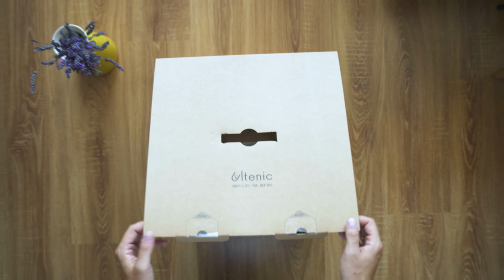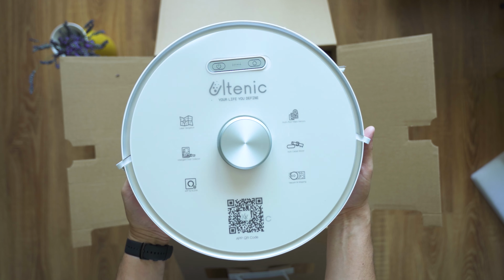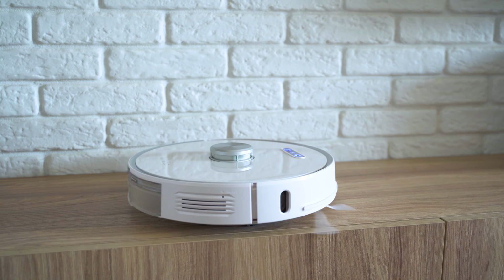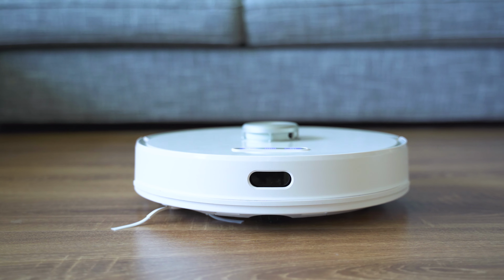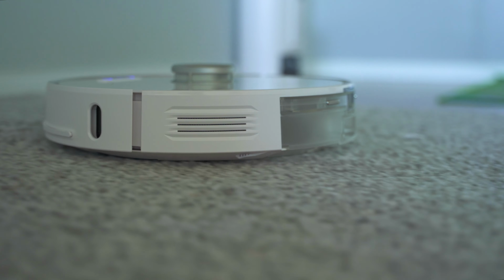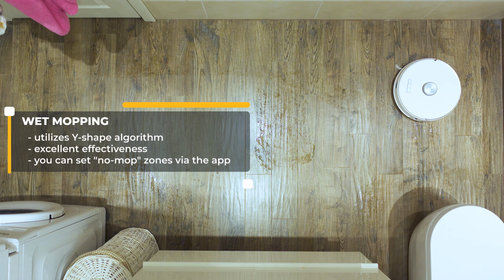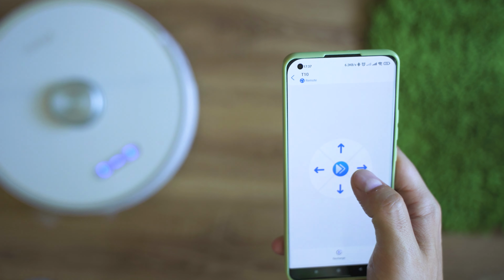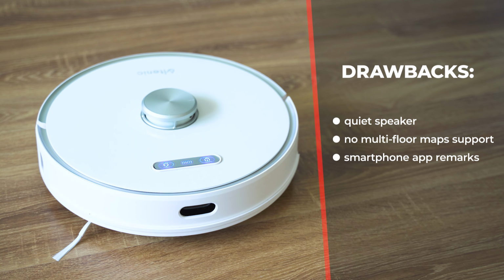Ultenic T10 Robot Vacuum is Self-Emptying, Powerful and Smart! [REVIEW]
✔️ Ultenic T10 Self-Empty Robot Vacuum ($399 only with code: T10PRJULY)

Robot vacuum cleaners are among the most-wanted home appliances these days. Lately there are a number of models that even support self-emptying dust box. Ultenic T10 is one of them, and promises to deliver excellent quality! How did it perform during our thorough testing?